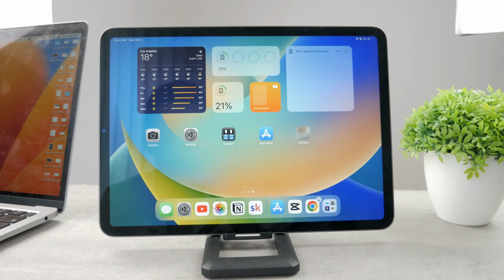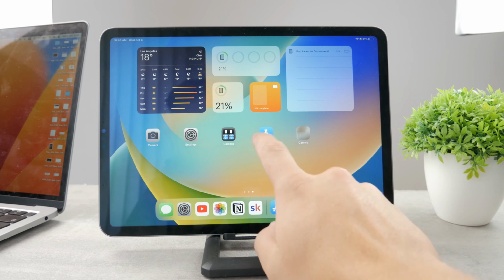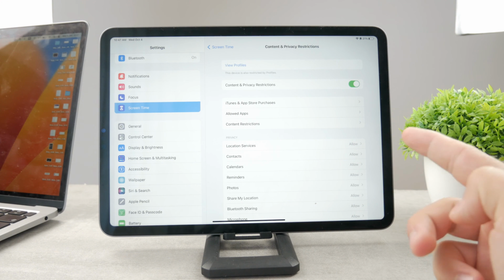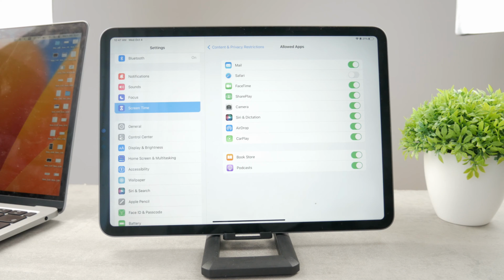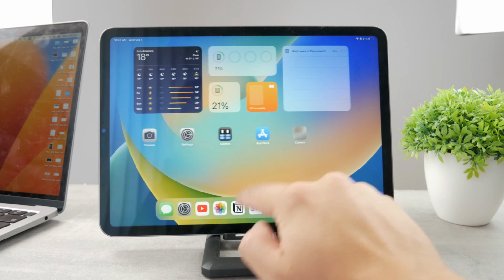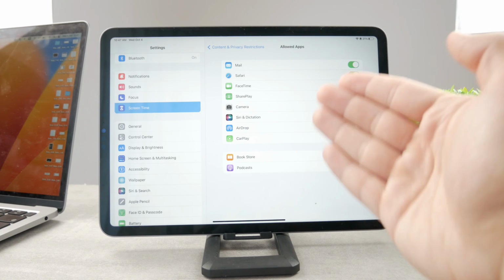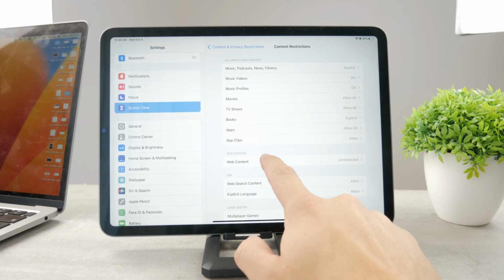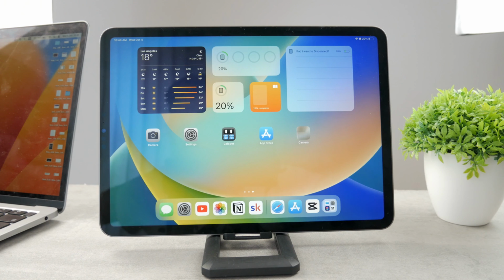How Do I Get Safari Back on iPad (tutorial)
Did Safari mysteriously disappear from your iPad, leaving you puzzled? You're not alone, and we're here to help you get it back. In this step-by-step tutorial, we'll guide you through the process of recovering Safari on your iPad. Whether it was accidentally deleted or seems to have vanished, we'll show you the straightforward steps to restore Safari and have it back on your device. Watch this video to reunite with your favorite browser and resume smooth web browsing on your iPad!

Timestamps:
0:00 Bring Safari Back on iPad
0:25 App Store Reinstall
0:35 Restrictions
1:47 Master Your Devices
2:13 Content Restrictions
3:17 Conclusion